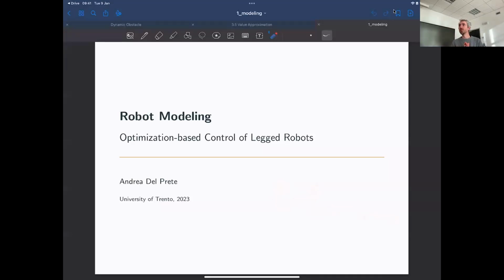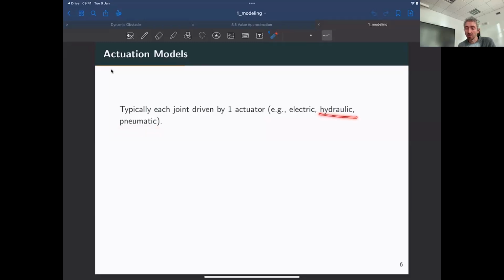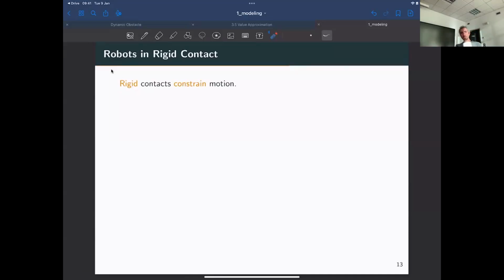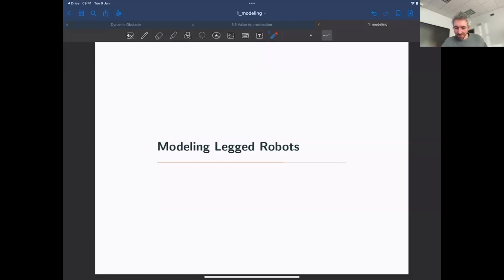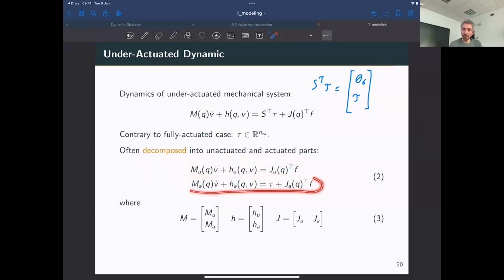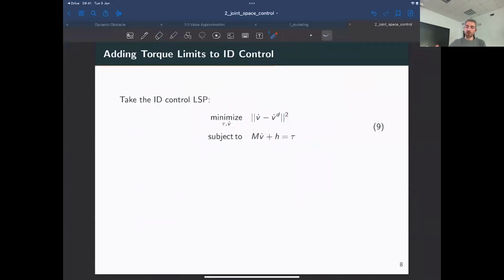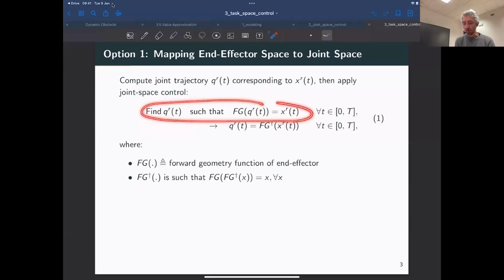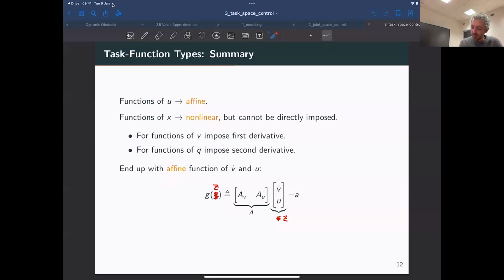Optimization-based Control of Legged Robots - Lesson 1 (2023 edition)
The course provides an overview of state-of-the-art techniques for the dynamic control of robotic systems, with a specific focus on legged robots (bipeds and quadrupeds). The course covers both theory and implementation, relying on the Python language and some existing libraries for robot visualization, multi-body dynamic computation, and trajectory optimization.

This lesson covers the following topics:
- Modeling of multi-body systems (recap)
- Modeling of legged robots
- Inverse-Dynamics Control (aka Computed Torque, or Feedback Linearization)
- Task-Space Inverse Dynamics (TSID), aka Operational-Space Control, Stack of Tasks
- QP-based TSID (with inequality constraints)